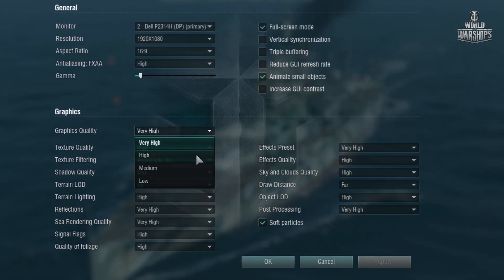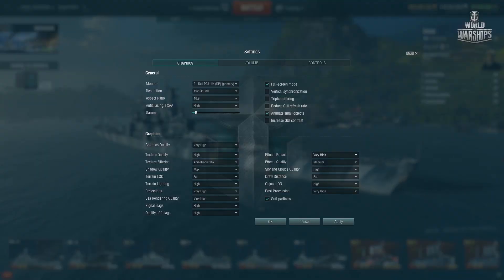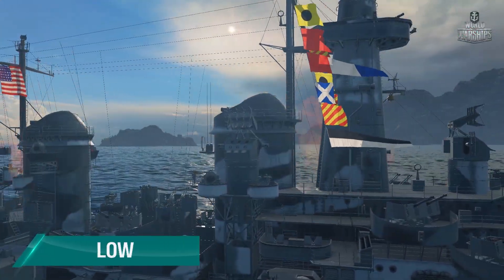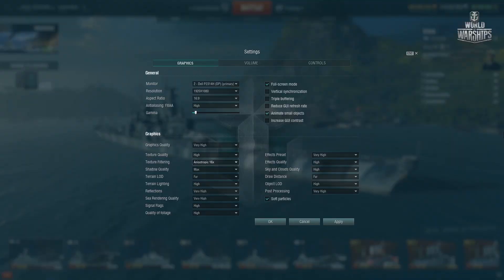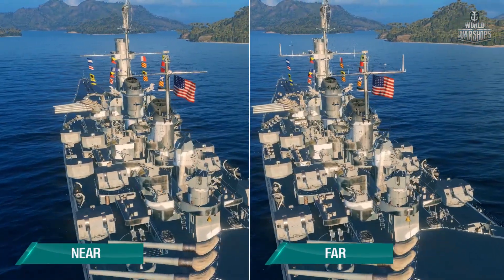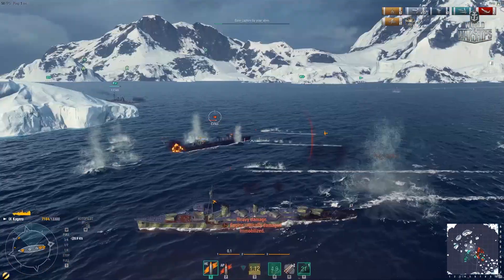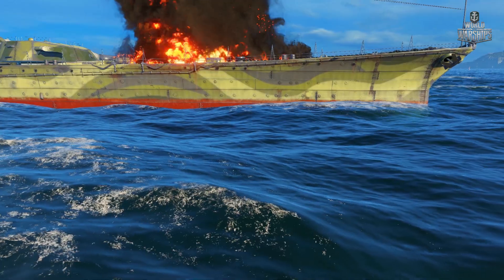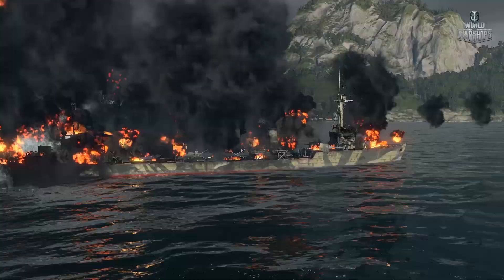Naval Academy - Graphic Settings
Even if you've got the meanest gaming rig that money can buy, you'll still benefit from adjusting all the settings when it comes time to booting up your favorite game (World of Warships, of course). If you're like the rest of us, running a PC that isn't necessarily top of the line, then this video will be even more helpful. Either way, learn what all those boxes and sliders do in the Settings menu!